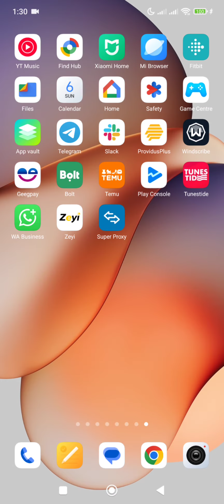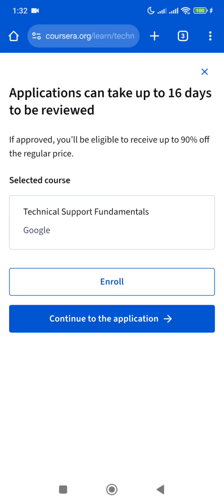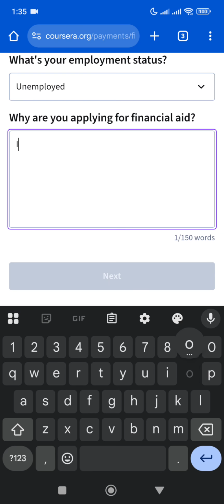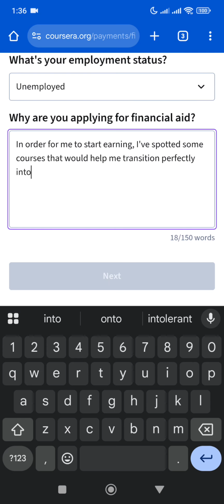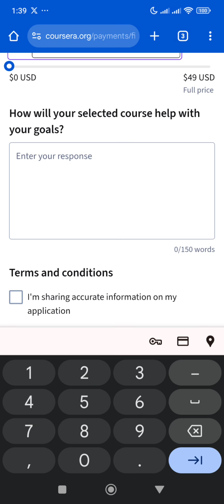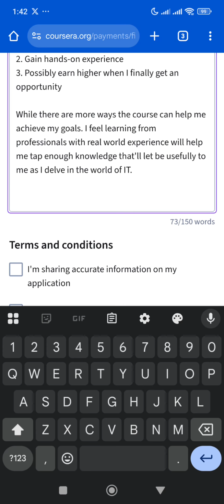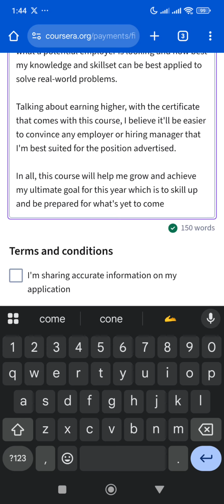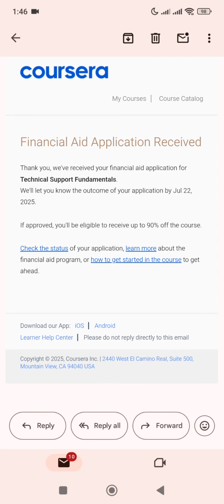How to Submit Coursera Application for financial Aid in 2025 (New Style)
This video talks about How to successfully submit Coursera application for financial aid.

Coursera changed a lot of things that made it necessary to make a new video to help new persons understand how to navigate their way into the financial aid application page.